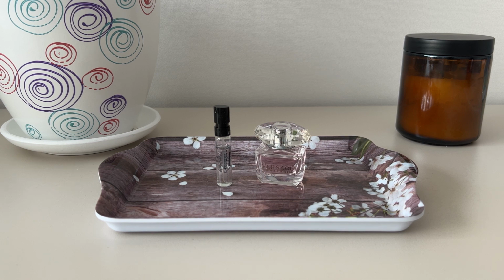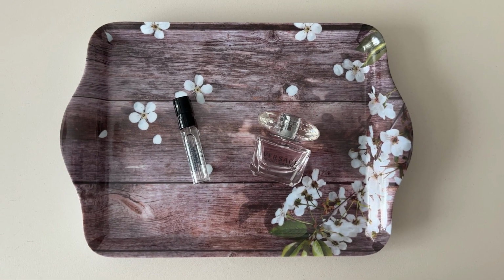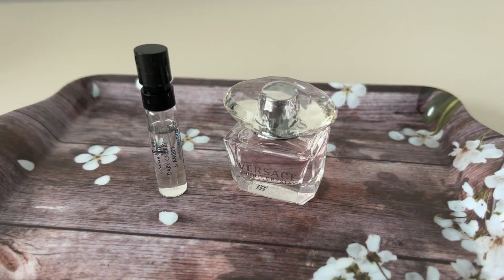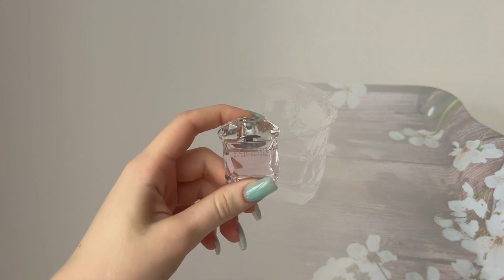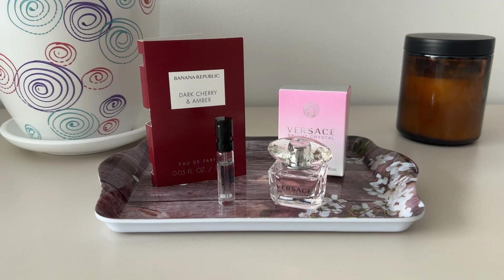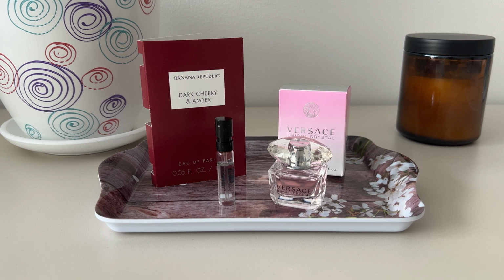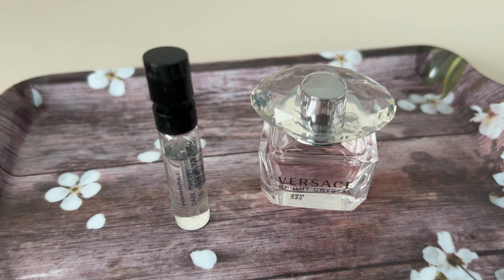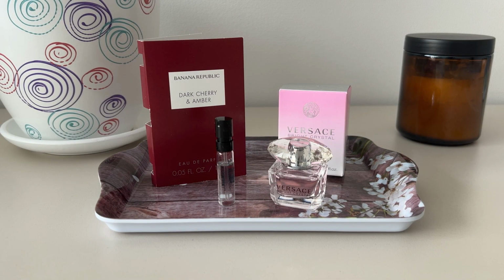Versace Bright Crystal & Banana Republic Dark Cherry & Amber | well... yeah.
i'm so sorry for trashing bright crystal rip

Timestamps:

0:00 Intro
0:23 Bright Crystal
2:48 Dark Cherry & Amber
4:18 Outro